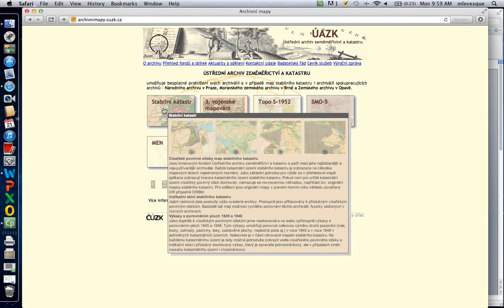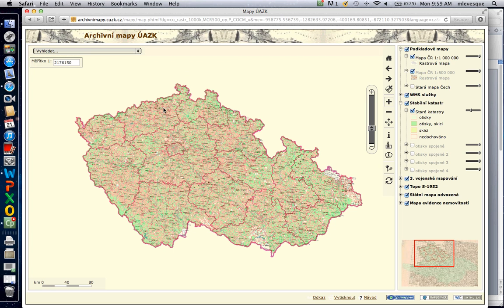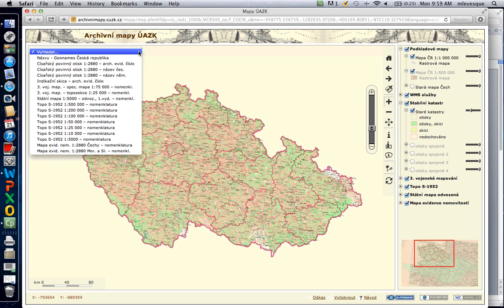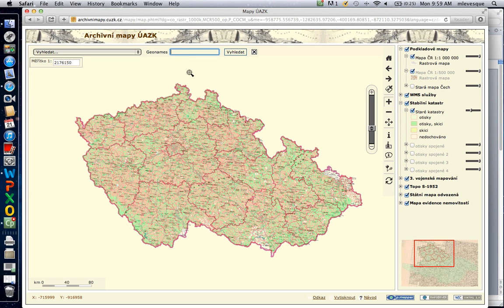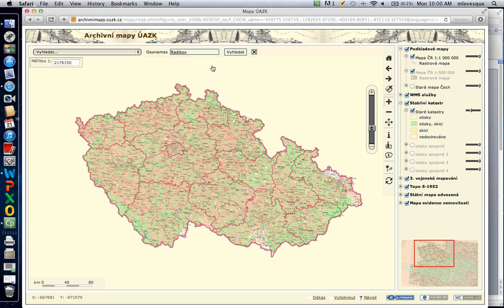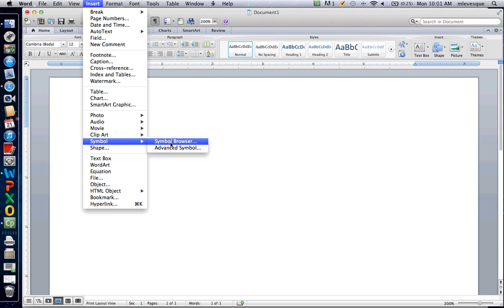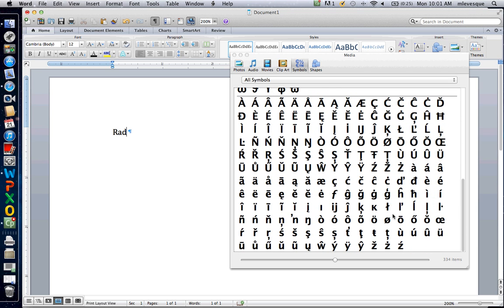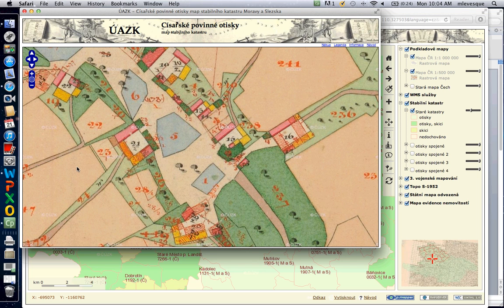Cadaster Blog Demo -- Czech Genealogy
Demonstration of Blog written by Blanka Clar Lednicka for Czech Genealogy Facebook page